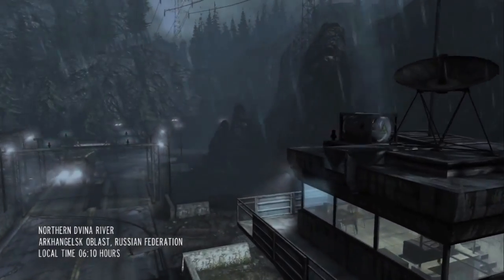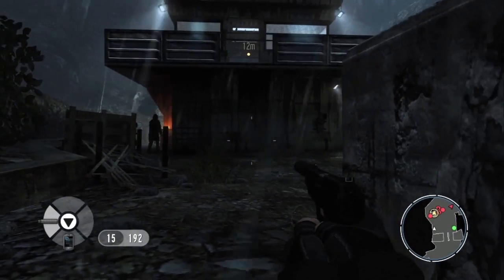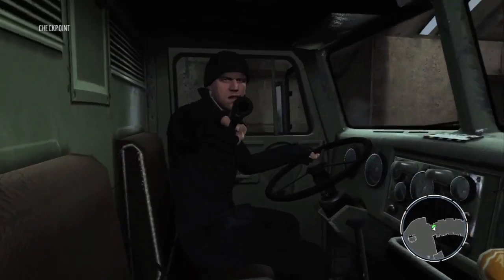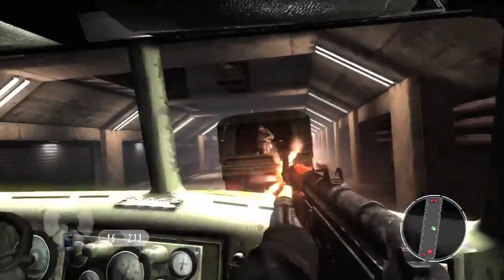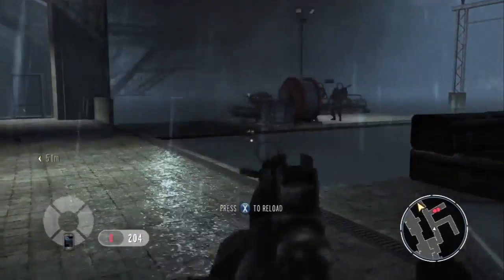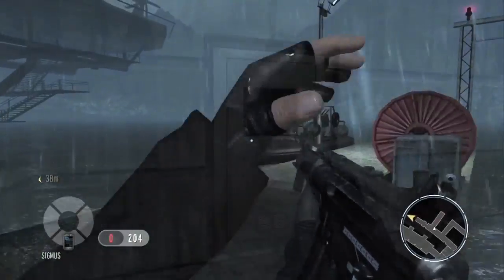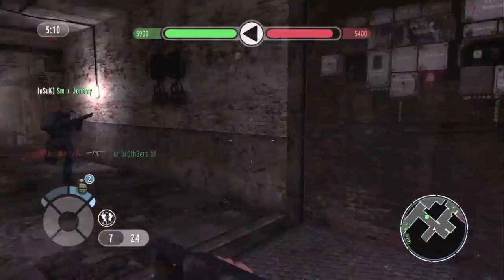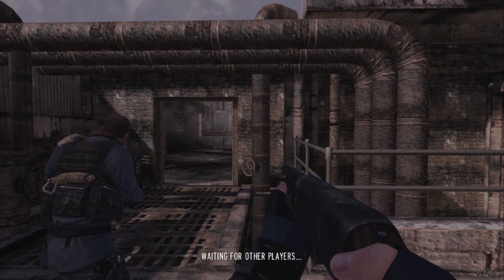Goldeneye 007: Reloaded - Mmm, Nostalgia!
I gave Goldeneye 007: Reloaded developed by Eurocom a whirl and show you what I found out!